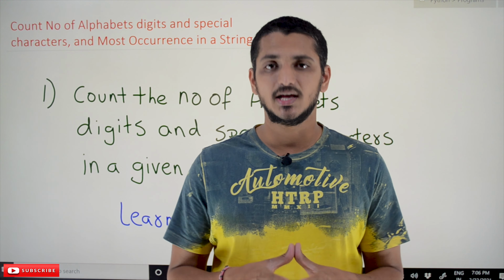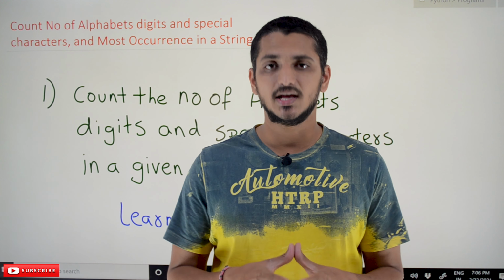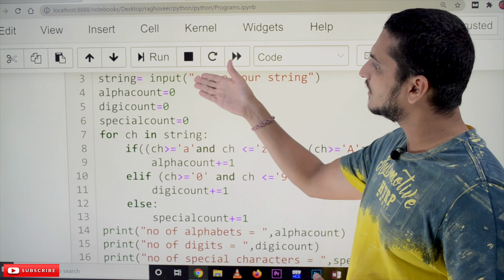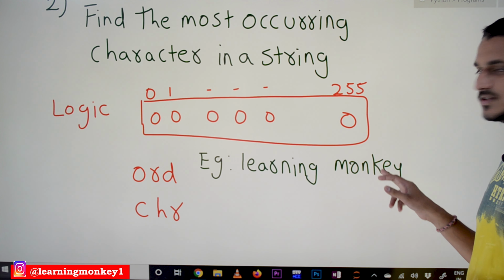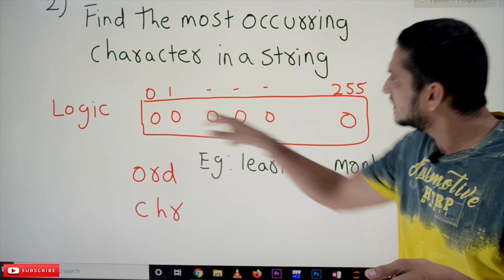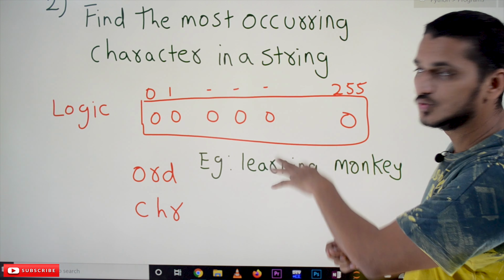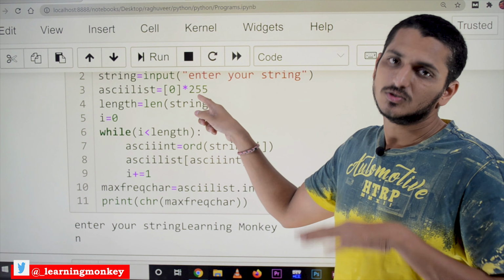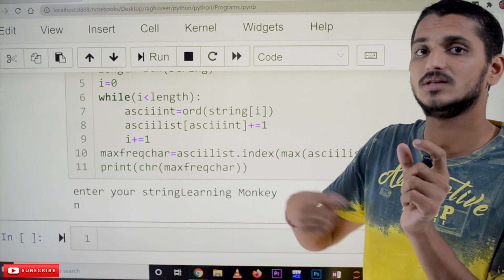[Old Version]Alphabet Digit Count and Most Occurring Character in String || Lesson 26.3 || Python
Alphabet Digit Count and Most Occurring Character in String
In this class, we do programs on alphabet digit count and most occurring character in string.
Alphabet Digit and Special Character Count Program
Q1) write a python program to check the count of alphabets, digits, and special characters in the given string.
Example:
x=” learning monkey01″
In the given string, we are having alphabets, digits, and special characters.
01 are digits, and space is a special character.
The remaining are alphabets.
We have to count the number of alphabets, digits, and special characters in the string.
Output:
alphabets = 14
digits=2
special symbols = 1
Logic
if((ch=’a’and ch =’z’) we use this if statement.
Here we are comparing ch=” a” i.e., Unicode values are compared.
Suppose you don’t know how strings are saved using Unicode characters in python. Click here.
The Unicode value for character a is 97, and for b is 98.
Take the characters in the string one by one and write logic to check the character is an alphabet, digit, or special character.
Program
string= input("enter your string")
alphacount=0
digicount=0
specialcount=0
for ch in string:
    if((ch='a'and ch ='z') or (ch='A'and ch ='Z')):
        alphacount+=1
    elif (ch='0' and ch ='9'):
        digicount+=1
    else:
        specialcount+=1
print("no of alphabets = ",alphacount)
print("no of digits = ",digicount)
print("no of special characters = ",specialcount)

In the above program, we use the loop to take characters in a string.
We use if conditional statements to check the character is alphabet, digit, or special.
Update the count according to condition.
Most Occurring Character
Q2) Write a program to find the most occurring character in the given string.
Example:
x=” learning monkey.”
From the above string, the most occurring character is n.
Output: n
Logic
Take each character and compare its ASCII value and update the count.
Similar to above. But we have 256 ASCII characters.
To identify all 256 characters separately, use a list of size 256.
Initially, take all zero’s in the list.
Take each character from the string and check the ASCII value.
For example, if the ASCII value is 90. Increment count at index position 90 in the list.
Finally, pick the maximum count from the list.
Program
asciilist=[0]*255
length=len(string)
i=0
while(ilength):
    asciiint=ord(string[i])
    asciilist[asciiint]+=1
    i+=1
maxfreqchar=asciilist.index(max(asciilist))
print(chr(maxfreqchar))

We used ord and chr functions to convert the given character to ASCII value. And vice versa.